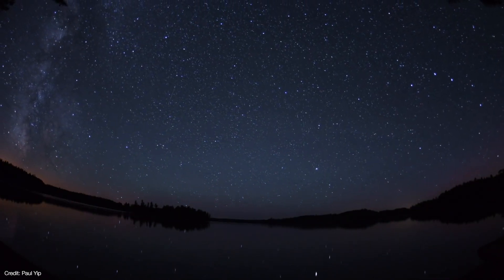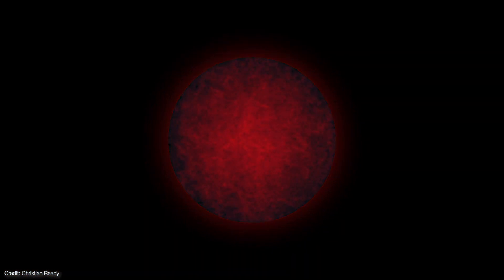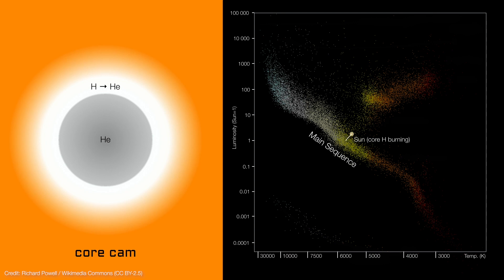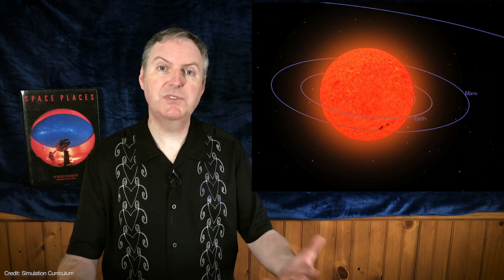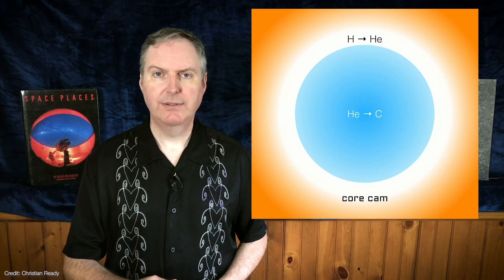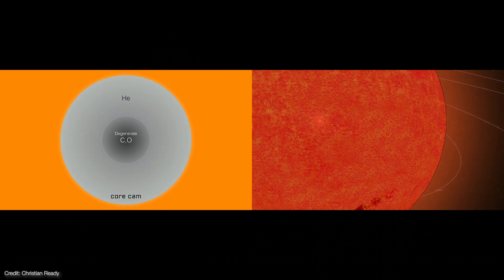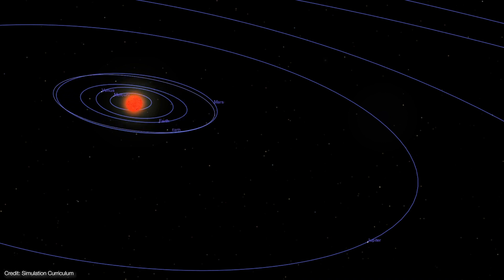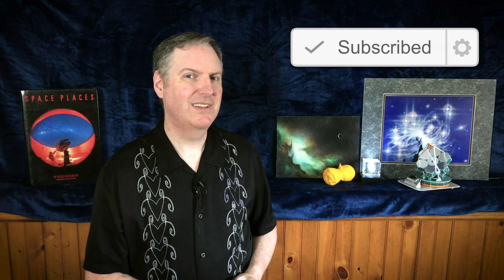How the Sun will REALLY Die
It's an exclusive offer for our viewers! MagellanTV is a new kind of streaming service run by filmmakers with 3,000+ documentaries!

How will the Sun die? Stars like the Sun shine by fusing hydrogen into helium in their cores, producing energy in the process. But when the fuel runs out, stars evolve from the main sequence to become red giant stars, while their cores shrink to white dwarfs. Our Sun will begin to do this in about 5-6 billion  years from now. Enjoy this sneak preview.

🐟 From out of town? Help translate this video! - [link to translate]

United States
Earth